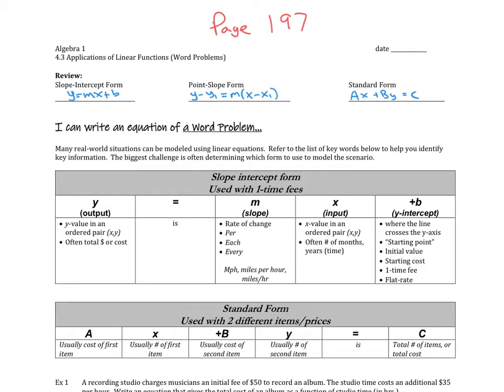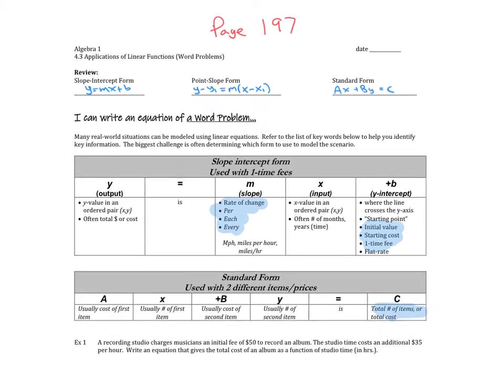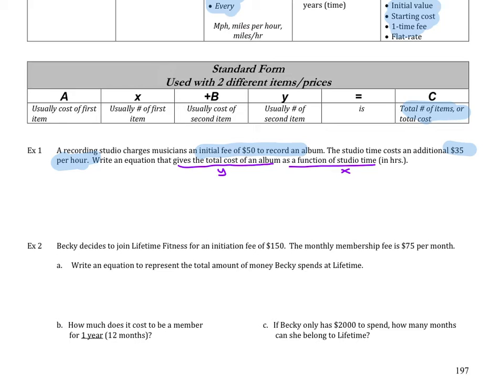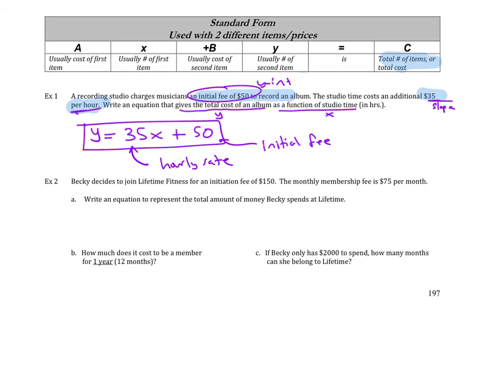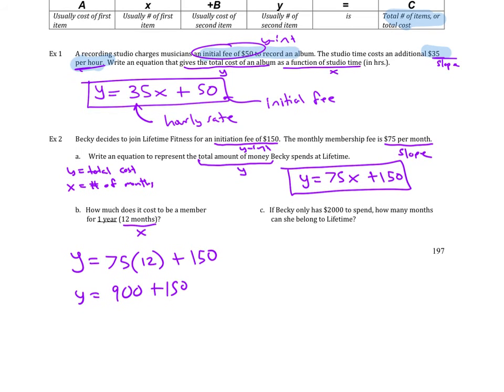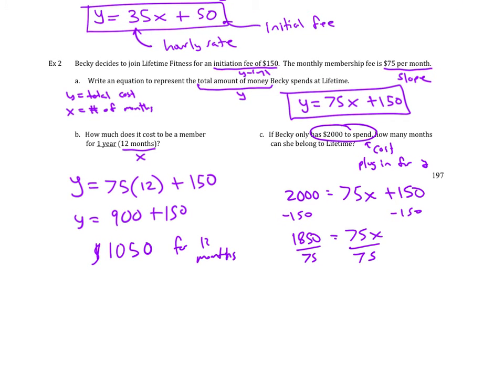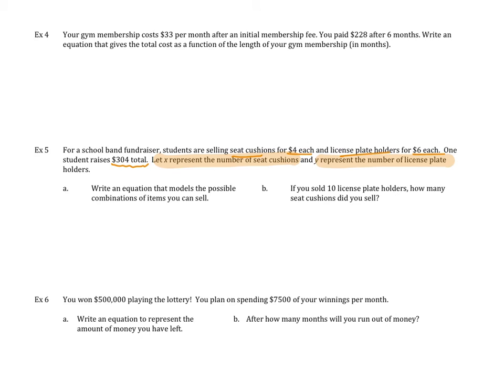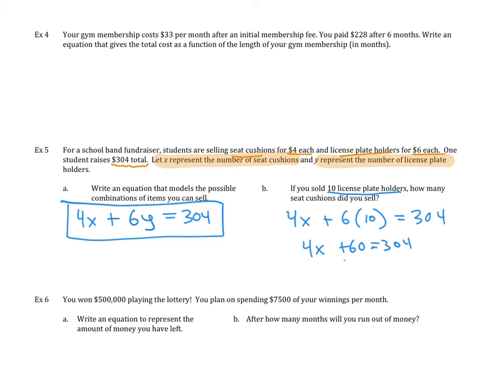4.3 Application Problems Video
Algebra 1, linear equation word problems